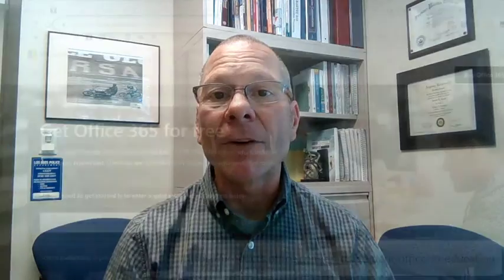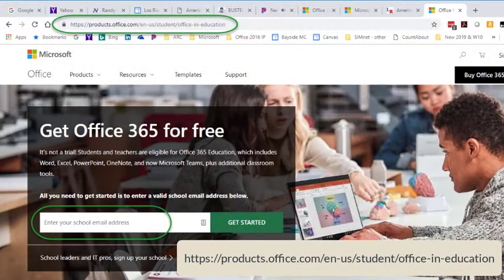Episode 2 - Randy’s Office Video Podcast (for MS Office 365/2019)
In episode 2, Randy describes many of the new features available in Office 2019 and the Office 365 features that are not included in Office 2019..

To help keep the Microsoft Office 2019 transition SIMple, check out our video podcast by author and instructor Dr. Randy Nordell of the 'In Practice' Series.
Randy explains the difference between MS Office 365 and Office 2019.